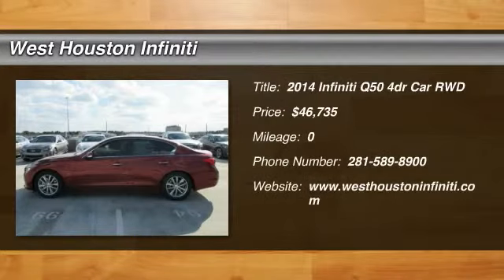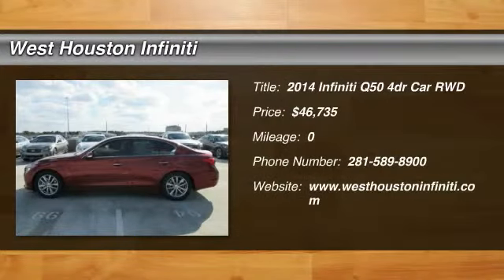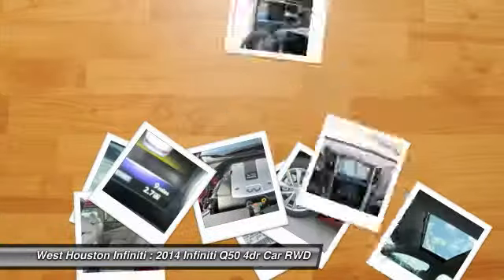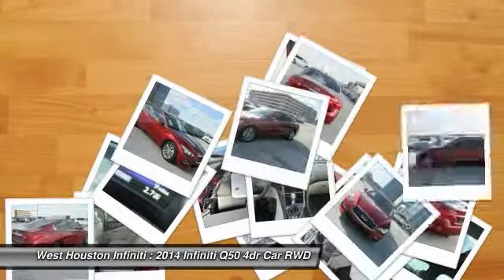2014 Infiniti Q50 Houston TX Q5A197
2014 Infiniti Q50 Premium

We are pleased to present this excellent 2014 Infiniti Q50 with 0 miles. Its beautiful Venetian Ruby exterior is nicely complimented by a clean Stone interior.  This Q50 comes equipped with the following options,  , Full Floor Console w/Covered Storage,  Mini Overhead Console w/Storage and 2 12V DC Power Outlets, Front And Rear Map Lights, Perimeter Alarm, Leatherette Door Trim Insert, Driver And Passenger Door Bins, LED Brakelights, Leather Steering Wheel, Trunk Rear Cargo Access,  and much more. For a complete list, select the Options button below.